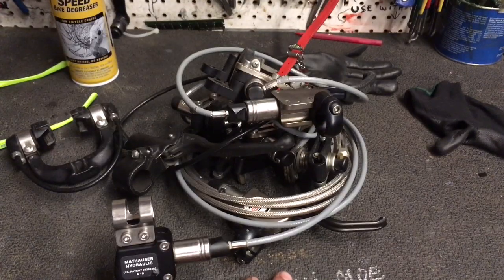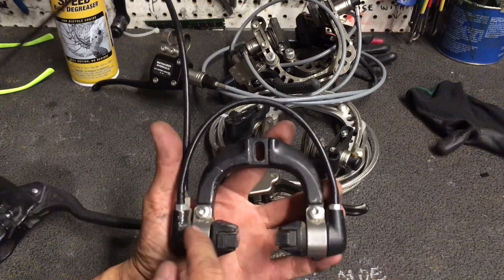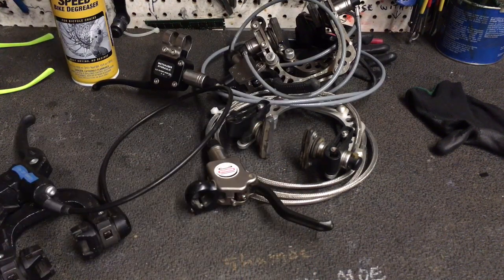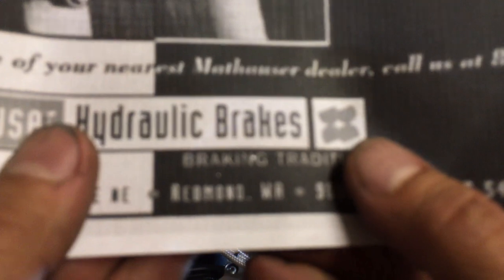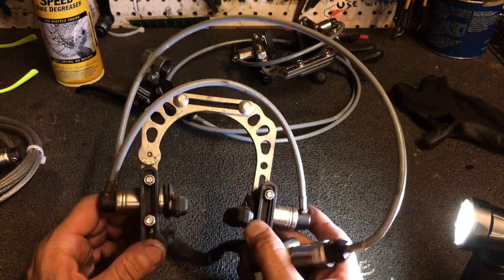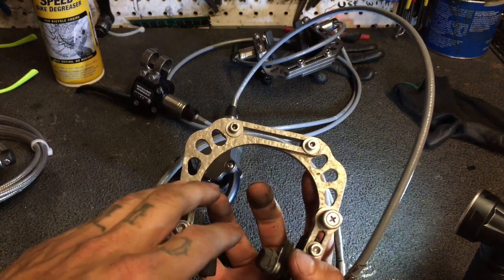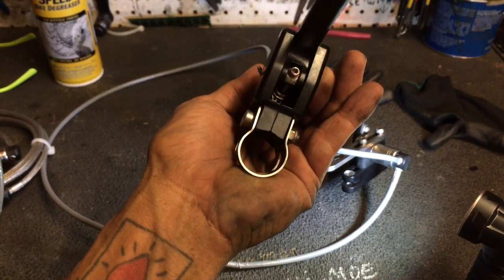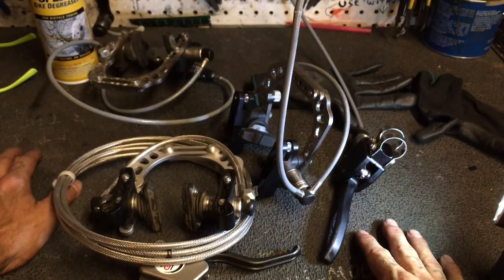IBC hydro brakes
Hearsay, conjecture, and rumors about the rarest hydraulic brake.